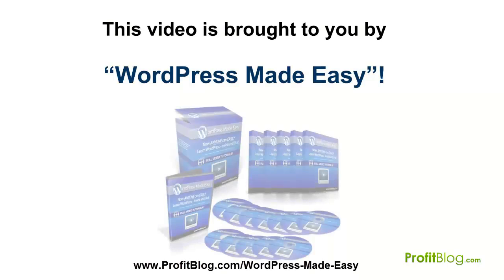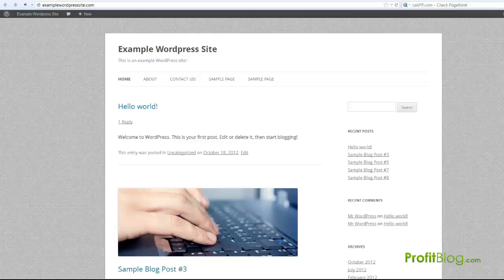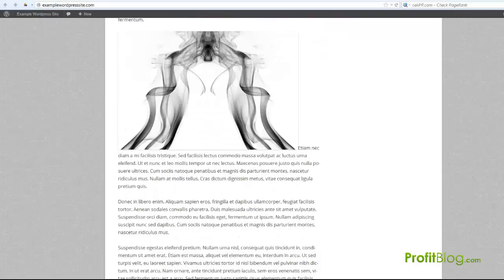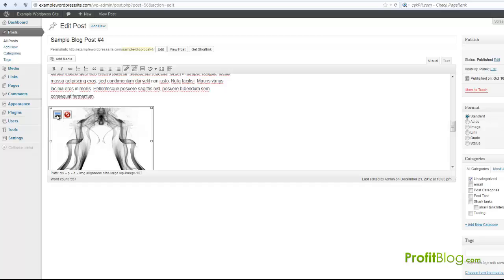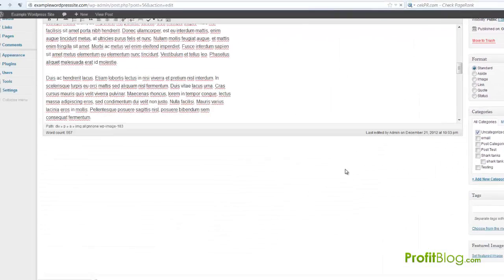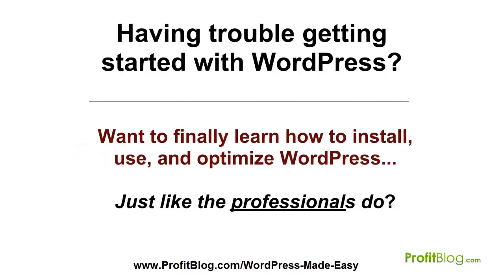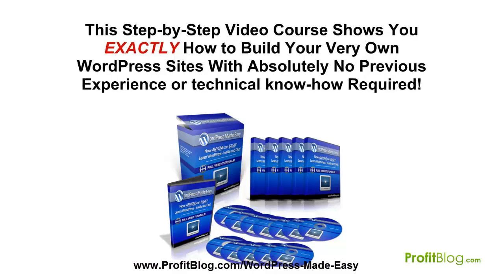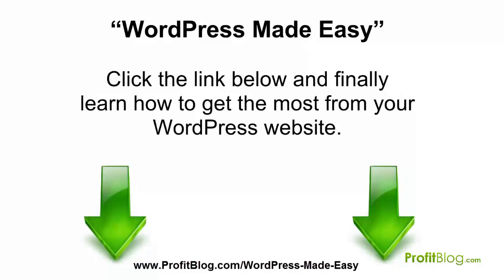How to Add a Border and Resize an Image in WordPress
In this short video, I'm going to show you how extremely simple it is to add a border to an image in WordPress, as well as how to resize images in WordPress quickly and easily.  The latest releases of WordPress have made both of these very simple to do!